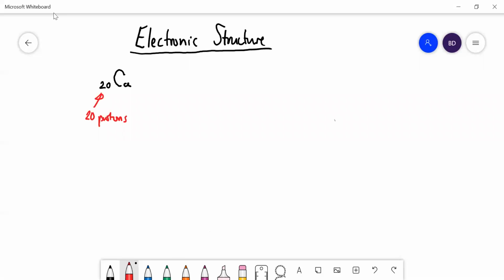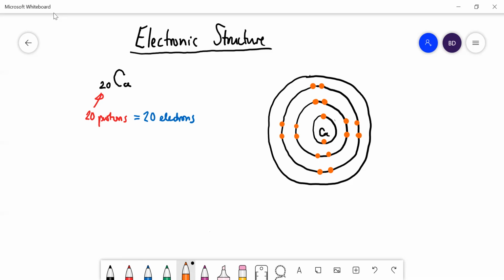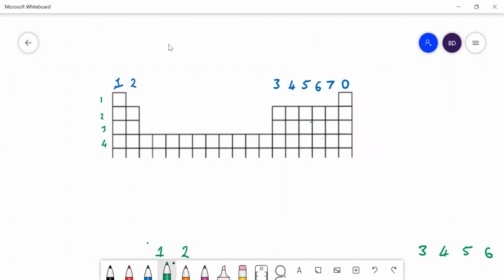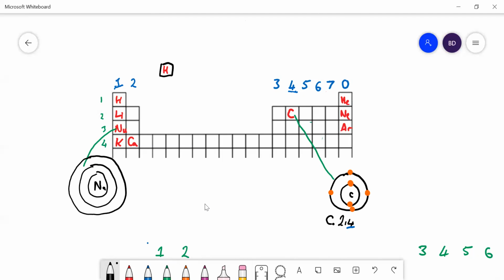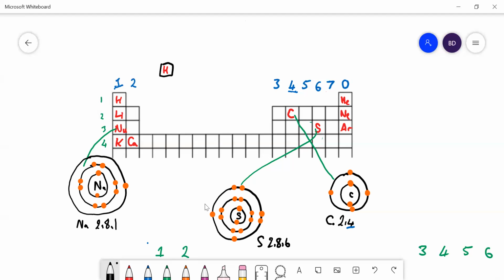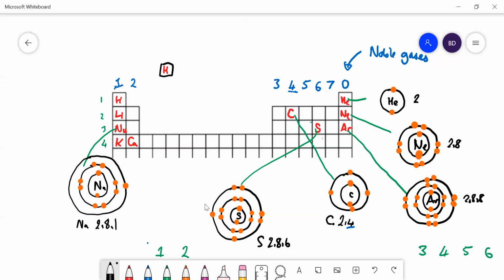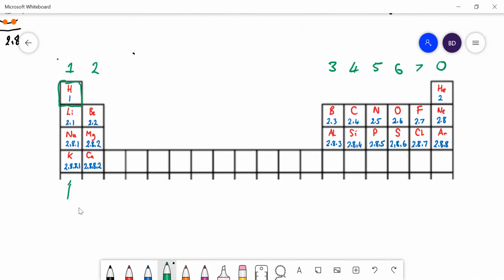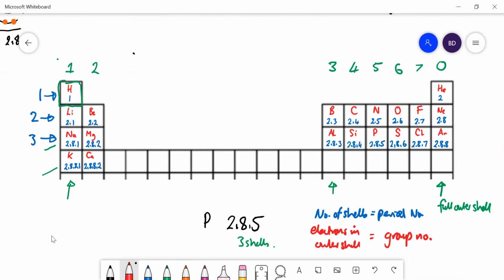GCSE 1.1.4 Electronic Structure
Electrons orbit the nucleus in shells. Each shell has a maximum number of electrons which can occupy it. Electrons always occupy the shell closest to the nucleus as possible.